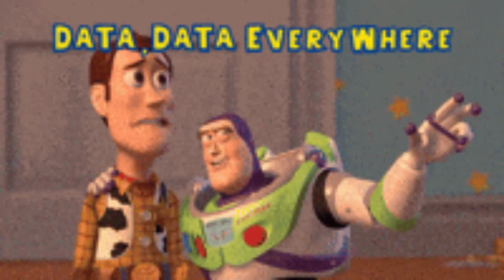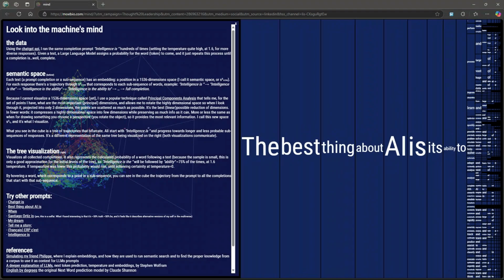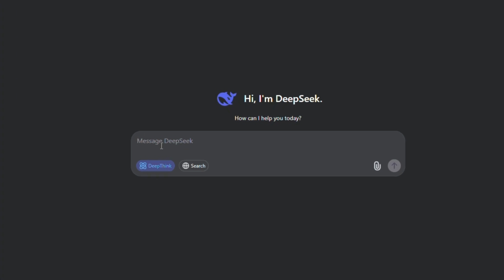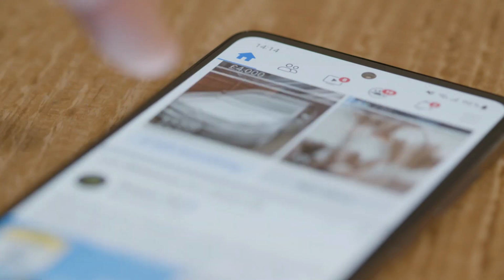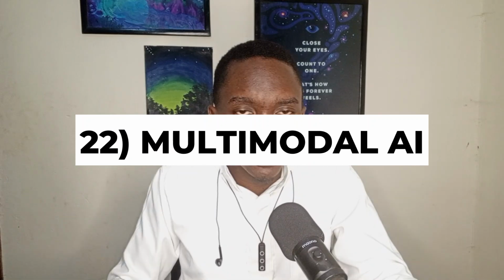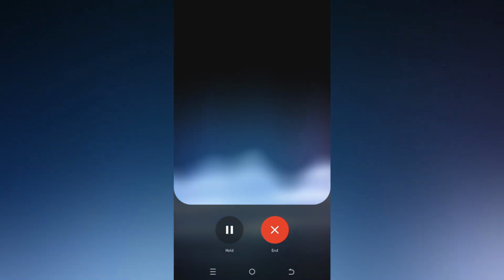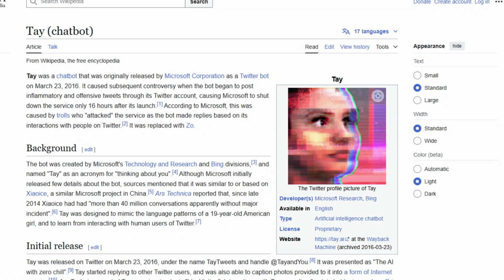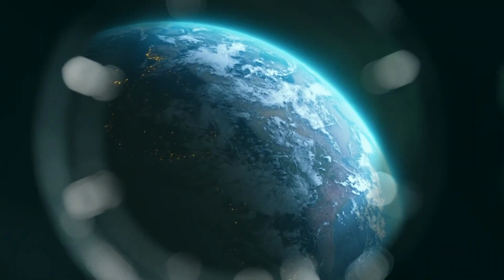AI explained by a nerd (35 key concepts in AI to make you sound smarter)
In this video, I'll share 35 key concepts in Artificial Intelligence that the nerds don't want you to know about.  Here's the list in no particular order because I'm feeling a tad lazy:

AI
LLM
Agents
Context Window
Hallucination
Inference
Fine Tuning
Distillation
RAG
Transformer
Tokens / Tokenization
Closed Source
Open Source
APIs
Training
AGI
ASI
Singularity
Test Time Compute
Bias
NLP
Prompt Engineering
Chain of Thought
Temperature
Neural network
GPU
Benchmarks
RLHF
Synthetic Data
Prompt Templates
Model Distillation
Multimodal AI
TTS
STT